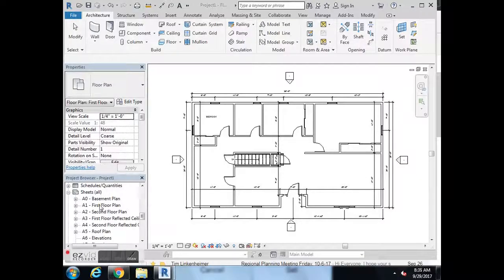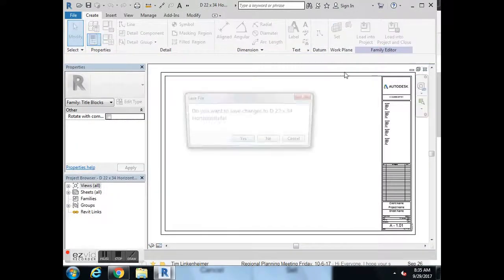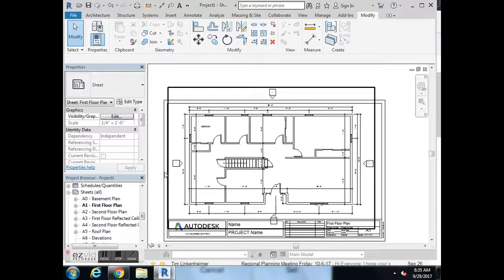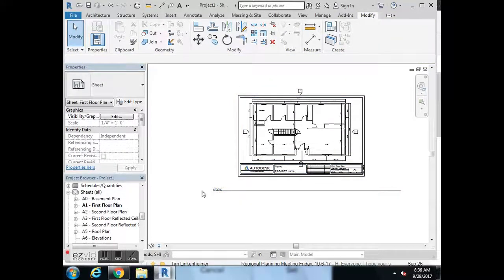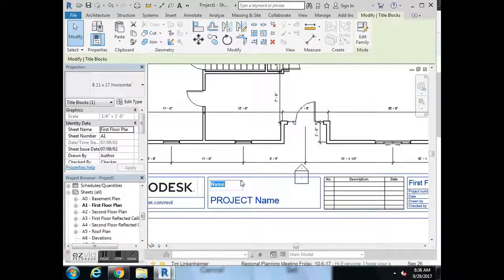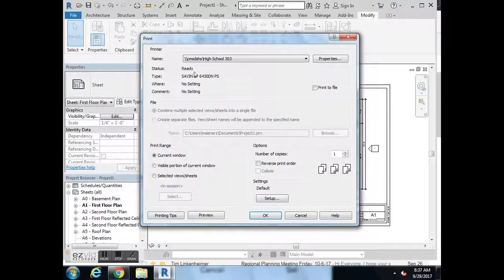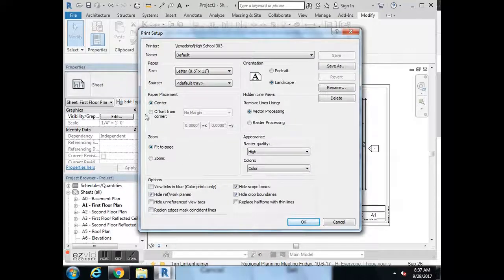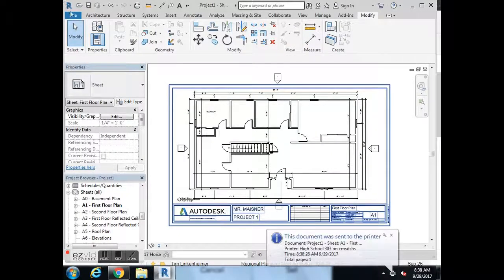How to Print Floor Plan 1